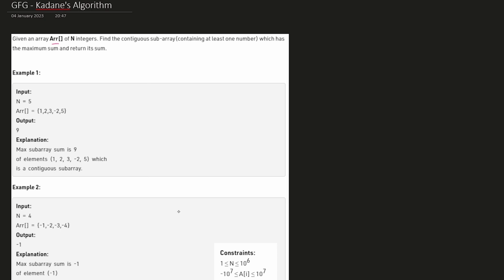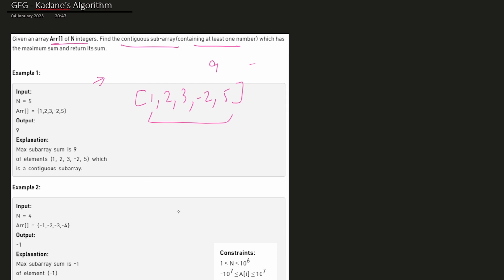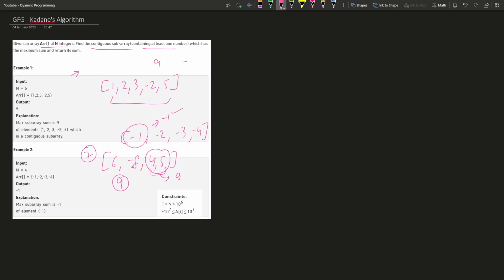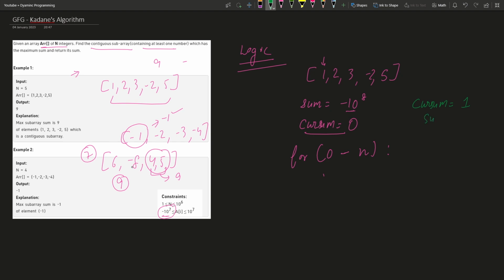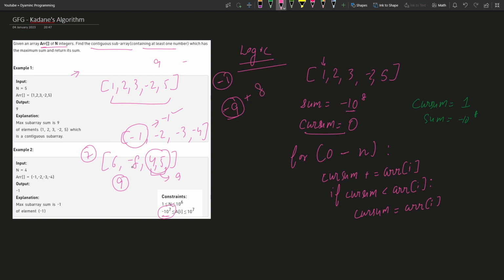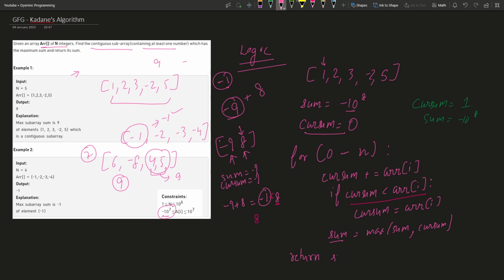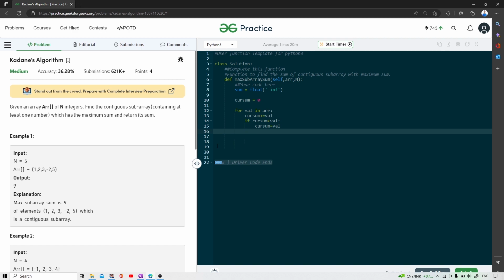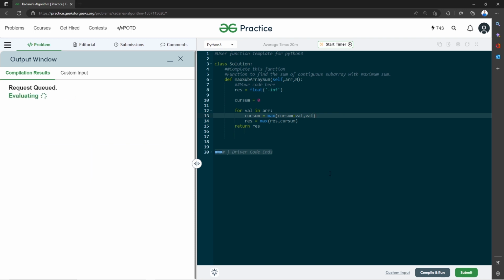Largest Sum Continuous Subarray || Kadane's Algorithm || Dynamic Programming on Array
Hi everyone, in this we will see what is kadanes algorithm. We will also be discussed where we can use this algorithm.
We are going to solve largest sum continuous sub array problem with python programming language.

Chapters:
0:00 Understanding the problem
2:08 Logic
5:40 Implementation